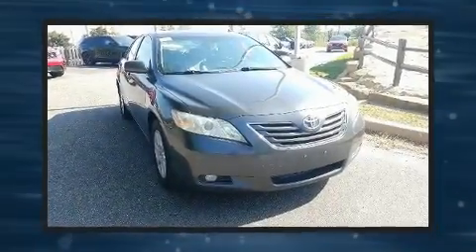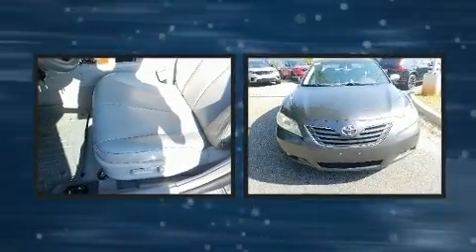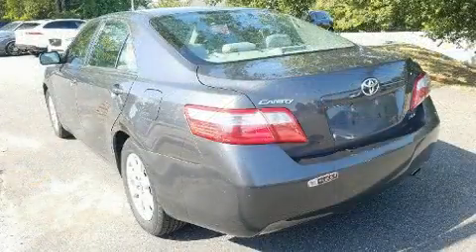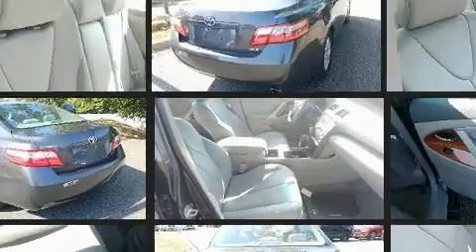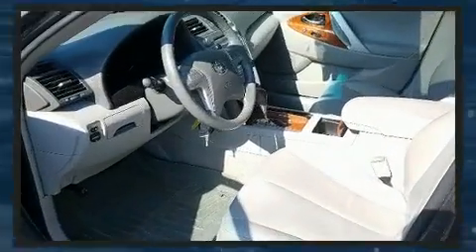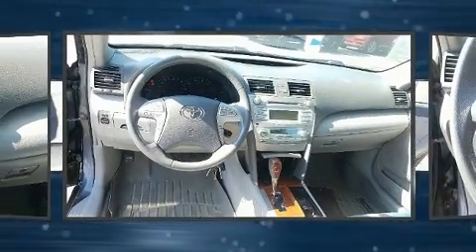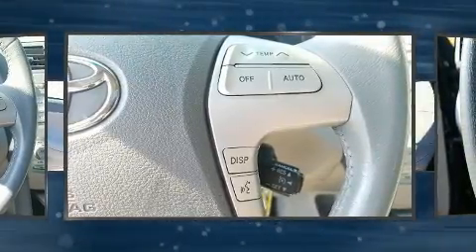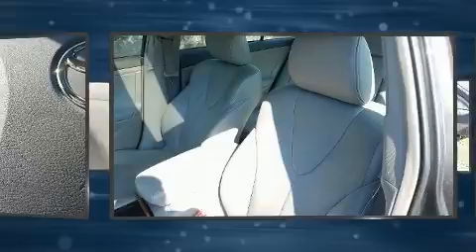2009 Toyota Camry XLE in Greenville, SC 29607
Toyota of Greenville
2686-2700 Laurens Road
in Greenville, SC 29607

Here's a great deal on a 2009 Toyota Camry. This 4 door, 5 passenger sedan provides exceptional value! Smooth gearshifts are achieved thanks to the efficient 4 cylinder engine, providing a spirited, yet composed ride and drive. Top features include a split folding rear seat, delay-off headlights, front and rear reading lights, variably intermittent wipers, a leather steering wheel, a built-in garage door transmitter, an outside temperature display, and power front seats. For drivers who enjoy the natural environment, a power moon roof allows an infusion of fresh air. Premium sound drives 8 speakers, providing you and your passengers a sensational audio experience. Toyota ensures the safety and security of its passengers with equipment such as: dual front impact airbags with occupant sensing airbag, head curtain airbags, brake assist, a security system, and 4 wheel disc brakes with ABS. It also arrives with a Carfax history report, providing you peace of mind with detailed information. Our sales reps are knowledgeable and professional. We'd be happy to answer any questions that you may have. We are here to help you.